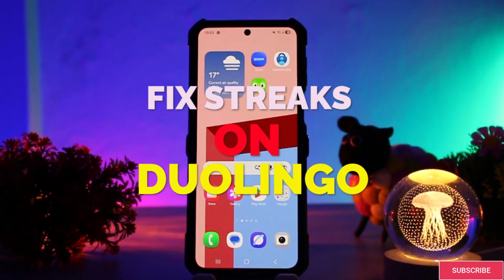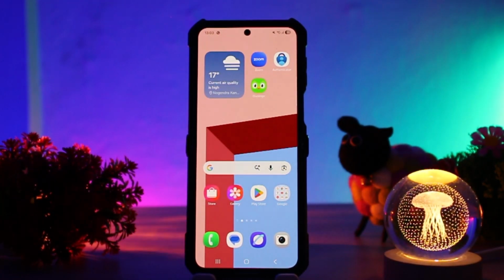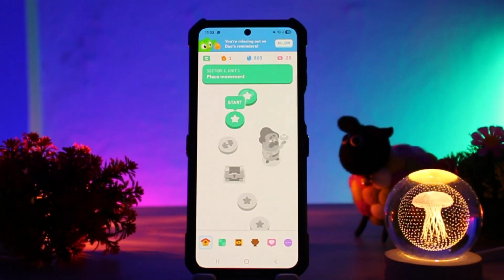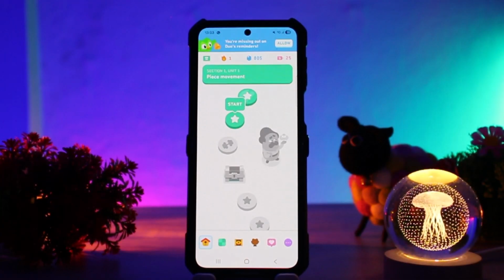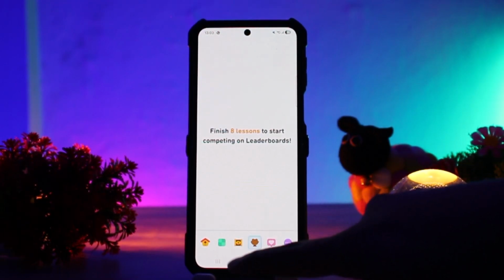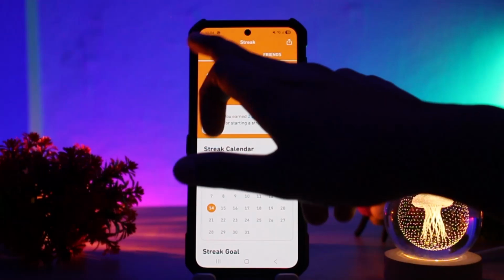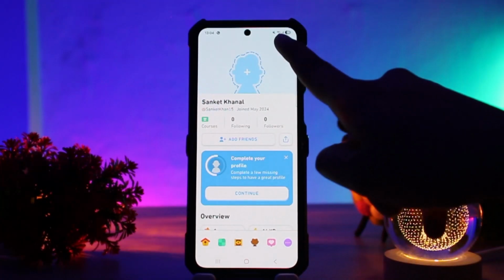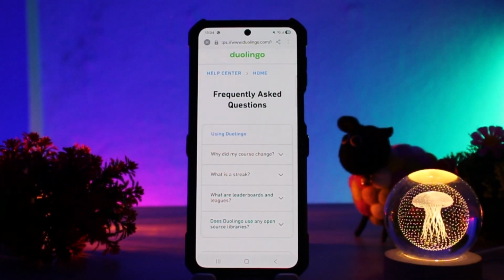How to Fix Duolingo Streak Not Working (Step-by-Step Guide!) - Here's How You Can Do It // 2026